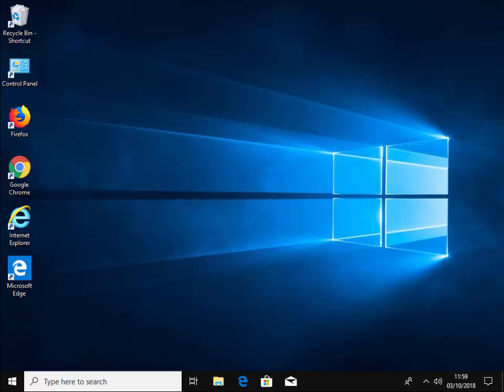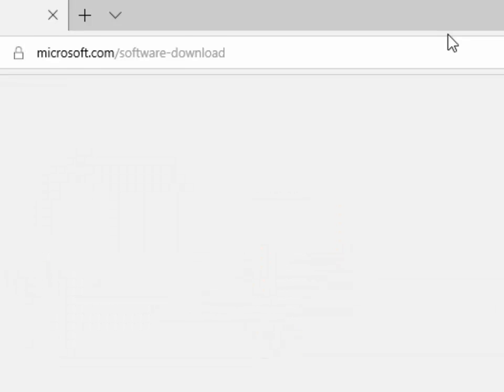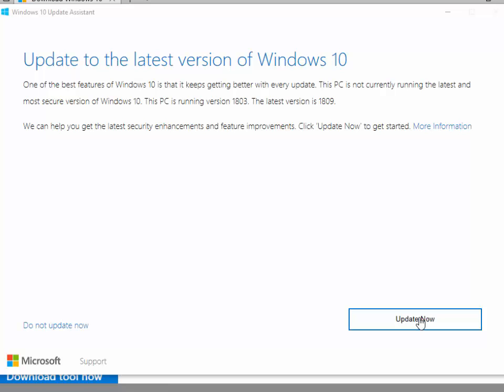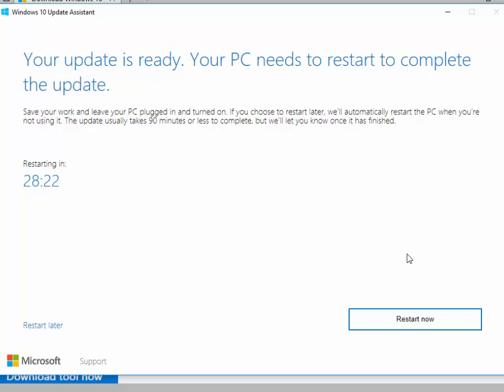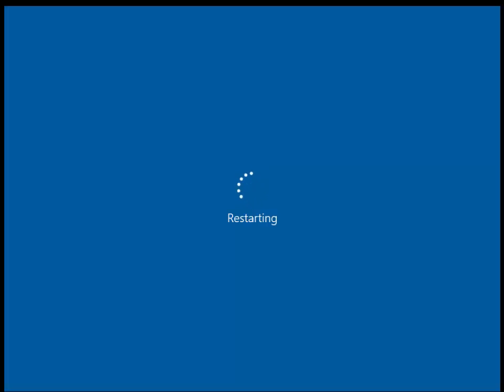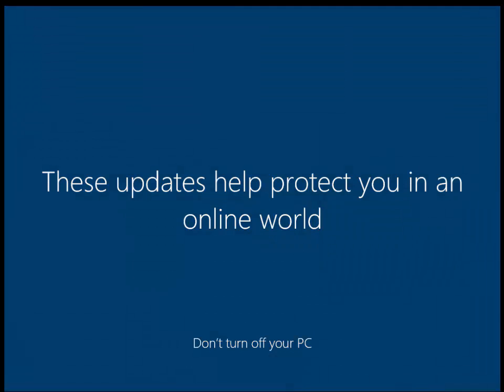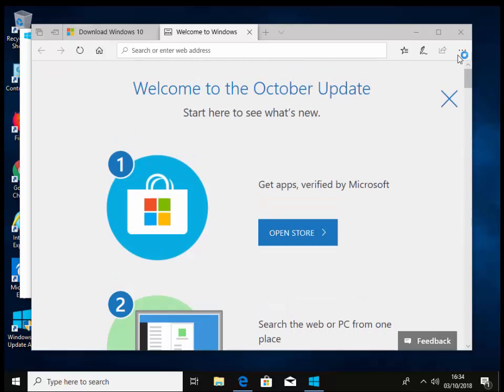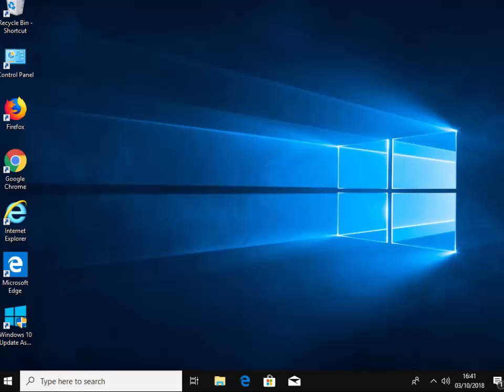How to Update Windows 10 to October 2018 Update Manually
Shows you how to upgrade Windows 10 to the latest October 2018 update also known as version 1809